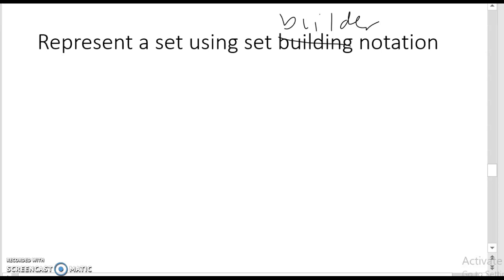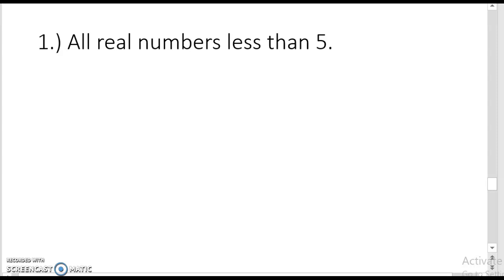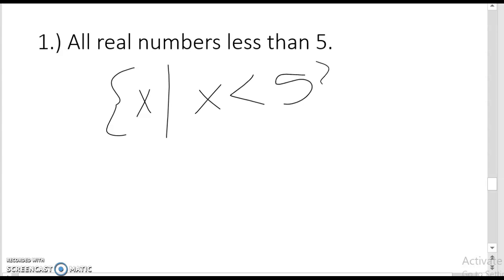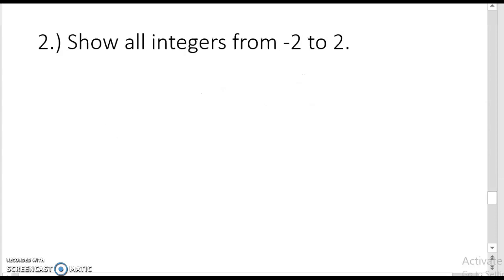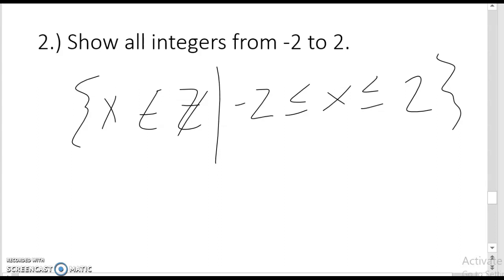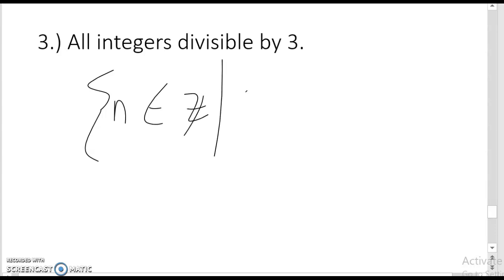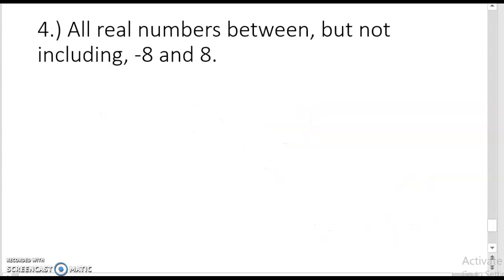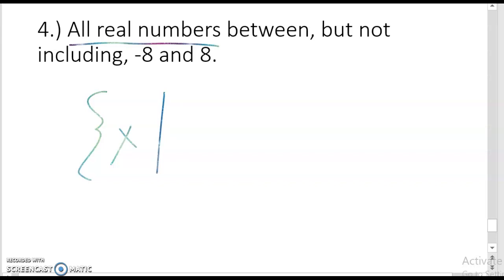Represent a set using Set Builder Notation